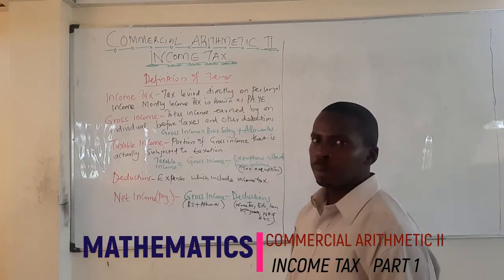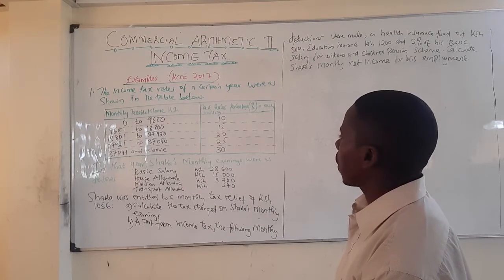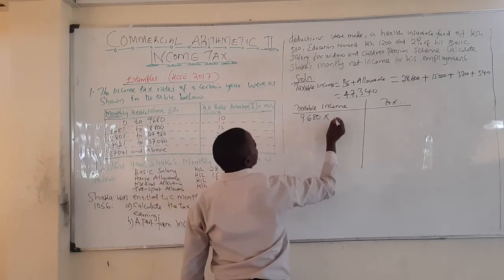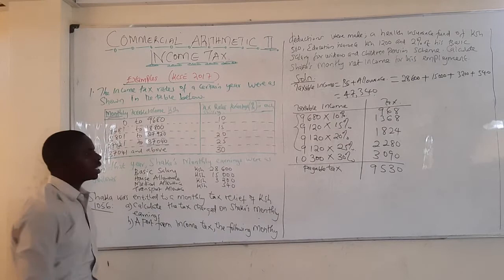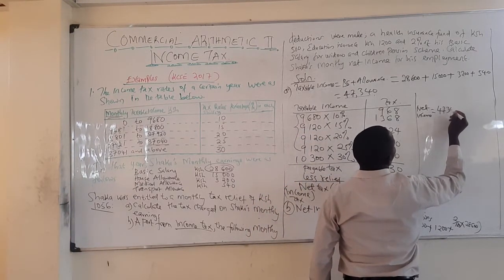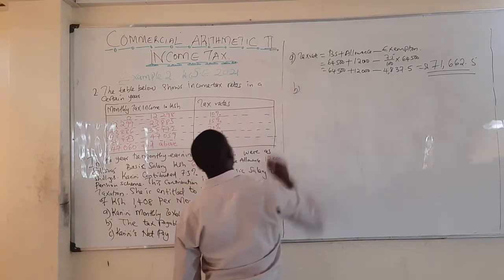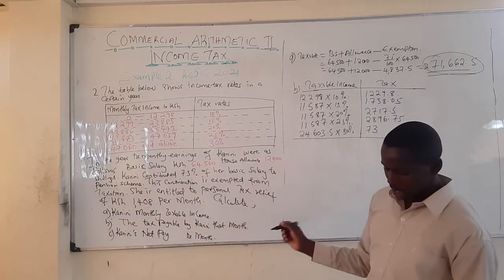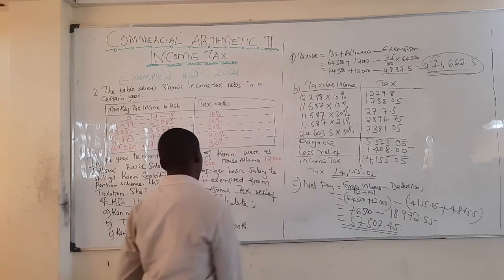COMMERCIAL ARITHMETIC II - INCOME TAX - FORM 3 MATH - PART 1 - MR. WANDETO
COMMERCIAL ARITHMETIC- FORM 3 MATHEMATICS- INCOME TAX -
GROSS INCOME
TAXABLE INCOME
NET INCOME, NET PAY, NET SALARY
DEDUCTION
KCSE QUESTIONS